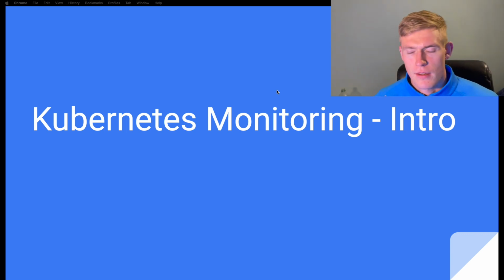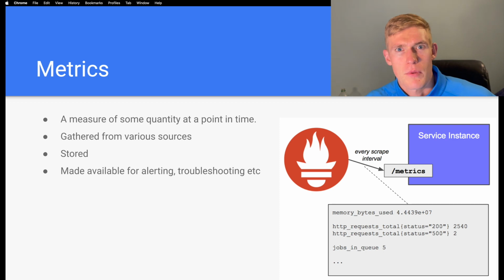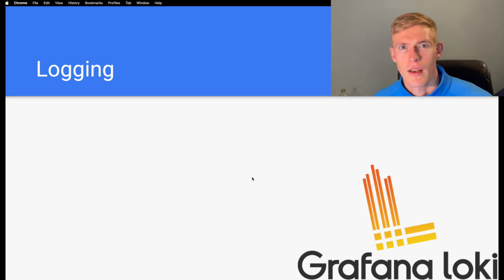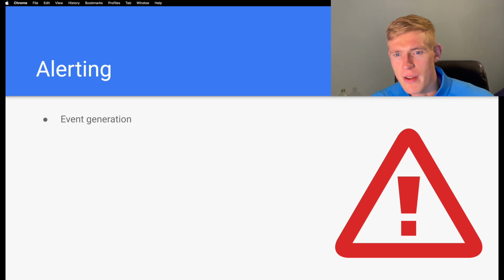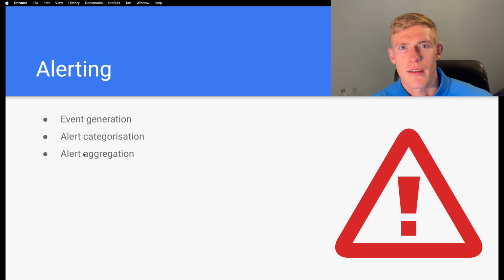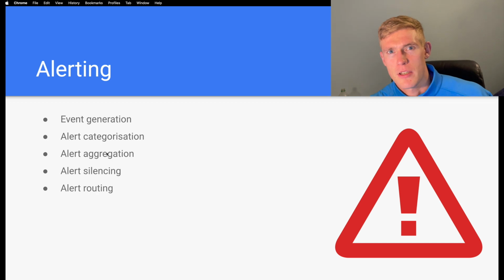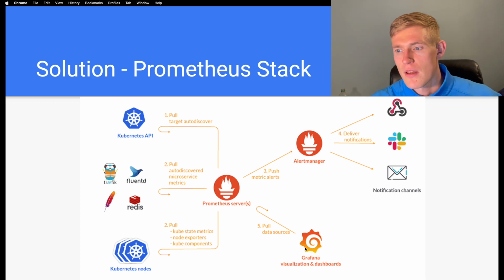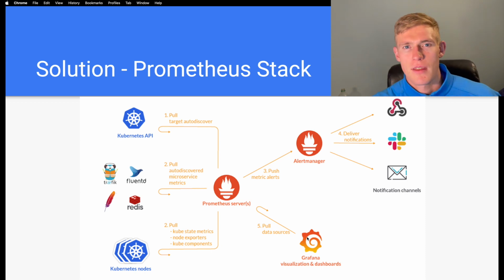Kubernetes Monitoring | Introduction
In this video I take you through an introduction to kubernetes monitoring, what the requirements of the system are and an introduction into how will implement the system.